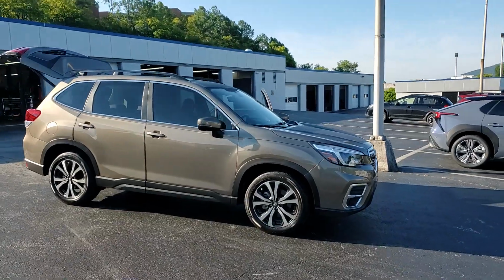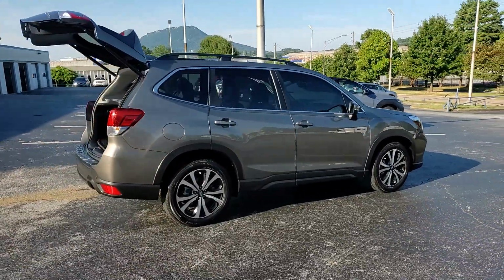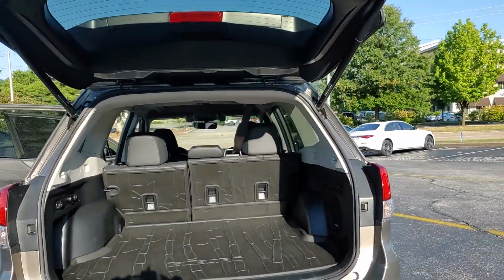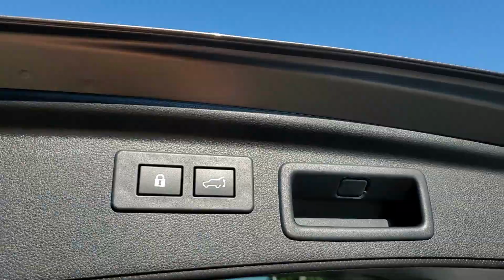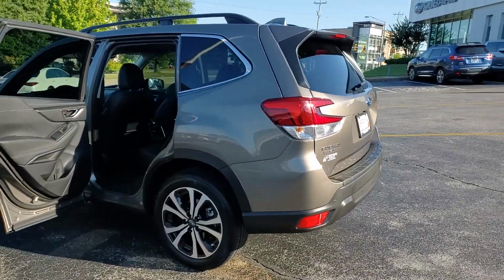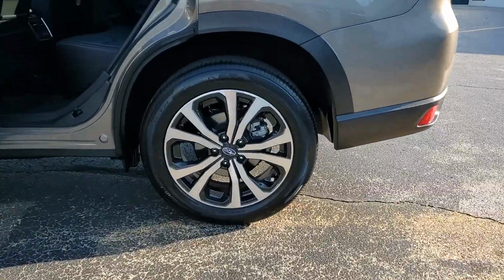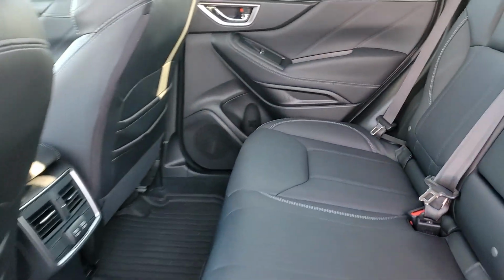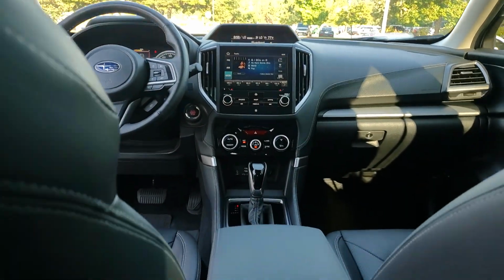2021 Subaru Forester Chattanooga, Cleveland, Kingston, TN, Huntsville, AL, Kennesaw, GA 42P230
Sepia Bronze Metallic Used 2021 Subaru Forester Limited available in Chattanooga, Tennessee at Crown Subaru. Servicing the Cleveland, Kingston, TN, Huntsville, AL, Kennesaw, GA area.

Crown Subaru
900 Riverfront Pkwy

Certified. CARFAX One-Owner. Clean CARFAX. APPLE CAR PLAY, ANDROID AUTO, BLIND SPOT MONITOR, BLUETOOTH, LEATHER INTERIOR, POWER SUNRROF/MOONROOF, ALLOY WHEELS, HEATED FRONT SEATS, POWER DRIVER'S SEAT, LCD DISPLAY SCREEN, SIRIUS/XM PANDORA COMPATIBLE, BACKUP CAMERA, POWER LIFT GATE, CRUISE CONTROL/SPEED CONTROL, USB/AUX PORTS, KEYLESS ENTRY, PUSH BUTTON START, REAR A/C, FULLY SERVICED AND DETAILED, GREAT VALUE, WELL MAINTAINED, GREAT FINANCING OPTIONS, LOW MILES.26/33 City/Highway MPG 2021 Sepia Bronze Metallic Subaru Forester Limited AWD 2.5L 4-Cylinder DOHC 16V VVT Lineartronic CVTSubaru Certified Pre-Owned Details:* Warranty Deductible: $0* 152 Point Inspection* Powertrain Limited Warranty: 84 Month/100,000 Mile (whichever comes first) from original in-service date* Transferable Warranty* Roadside Assistance* SiriusXM 3-Month trial subscription, $500 Owner Loyalty coupon & 1 year trial subscription to STARLINK* Vehicle HistoryAll prices plus sales tax, tag and titling, and dealer service fee of $749.00, which represents cost and profits to the selling dealer for items such as cleaning, inspecting, adjusting new vehicles and preparing documents related to the sale. A Better Way To Buy.
ALL-WEATHER FLOOR LINERS  -inc: Part number J501SSJ030,REAR BUMPER COVER  -inc: Part number E771SSJ000,AUDIO SYS & DRIVER ASSIST TECH & HTD STEER WHEEL  -inc: Reverse Automatic Braking System (RAB)  Heated Steering Wheel  Radio: Subaru Starlink 8.0 Multimedia Nav System  AM/FM stereo HD Radio w/single-disc CD player w/MP3/WMA/CRR/RW file capability  multi-touch gesture high resolution display  8.0 LCD screen  voice activated controls  voice activated navigation  Bluetooth audio streaming connectivity  hands-free phone connectivity and hands-free SMS text messaging connectivity  Near Field Communication (NFC)  iPod control capability  rear-vision camera display  SiriusXM All Access radio  Traffic and Travel Link (subscription required)  smartphone integration: AHA  Android Auto  CarPlay and Pandora  Starlink cloud applications: refer to subaru.com for app availability  dual USB input ports  3.5mm auxiliary input jack and body color roof mounted antenna  harman kardon 576W Amp & Speaker System  9 speakers  Navigation System  multi touch gesture high resolution display screen  SD card ma,BLACK  PERFORATED LEATHER-TRIMMED UPHOLSTERY,SEPIA BRONZE METALLIC,REAR SEATBACK PROTECTOR  -inc: Part number J501SSJ310,INT & EXT AUTO DIM MIRROR W/HL & APPROACH LIGHTING  -inc: Passenger's Side Mirror - Bulk  Auto-Dimming Mirror w/Compass & HomeLink  Part number H501SSG304  Exterior Mirror Hardware Kit  Auto-Dimming Exterior Mirror w/Approach Lighting  Part number J201SFL301  Driver's Side Mirror - Bulk,All Wheel Drive,Power Steering,ABS,4-Wheel Disc Brakes,Brake Assist,Brake Actuated Limited Slip Differential,Aluminum Wheels,Tires - Front Performance,Tires - Rear Performance,Temporary Spare Tire,Sun/Moonroof,Generic Sun/Moonroof,Panoramic Roof,Heated Mirrors,Power Mirror(s),Integrated Turn Signal Mirrors,Rear Defrost,Privacy Glass,Intermittent Wipers,Variable Speed Intermittent Wipers,Rear Spoiler,Remote Trunk Release,Power Liftgate,Power Door Locks,Daytime Running Lights,Automatic Headlights,Headlights-Auto-Leveling,LED Headlights,Automatic Highbeams,Fog Lamps,AM/FM Stereo,CD Player,Satellite Radio,MP3 Player,Bluetooth Connection,Telematics,Back-Up Camera,Auxiliary Audio Input,HD Radio,Smart Device Integration,Requires Subscription,Steering Wheel Audio Controls,Power Driver Seat,Bucket Seats,Heated Front Seat(s),Driver Adjustable Lumbar,Pass-Through Rear Seat,Rear Bench Seat,Adjustable Steering Wheel,Trip Computer,Power Windows,WiFi Hotspot,Leather Steering Wheel,Keyless Entry,Power Door Locks,Keyless Entry,Power Door Locks,Keyless Start,Remote Trunk Release,Cruise Control,Adaptive Cruise Control,Climate Control,Multi-Zone A/C,A/C,Leather Seats,Driver Vanity Mirror,Passenger Vanity Mirror,Driver Illuminated Vanity Mirror,Passenger Illuminated Visor Mirror,Floor Mats,Cargo Shade,Keyless Start,Remote Engine Start,Requires Subscription,Power Door Locks,Power Windows,Trip Computer,Security System,Immobilizer,Traction Control,Stability Control,Traction Control,Front Side Air Bag,Lane Departure Warning,Lane Keeping Assist,Lane Departure Warning,Front Collision Mitigation,